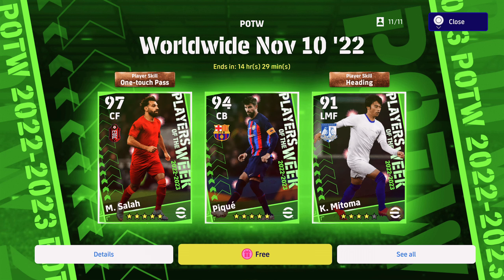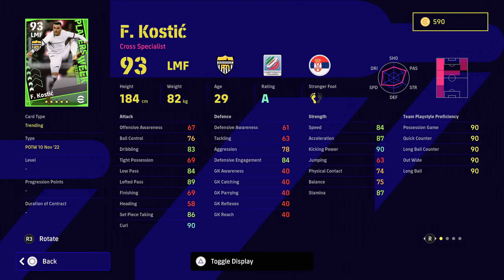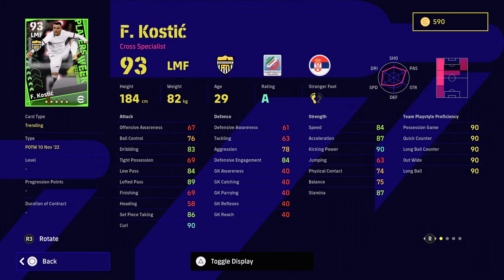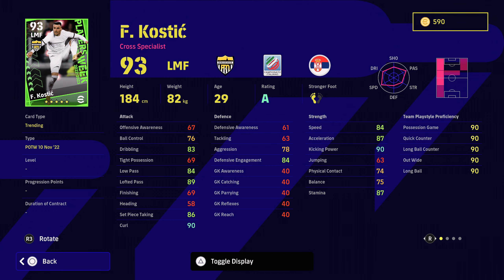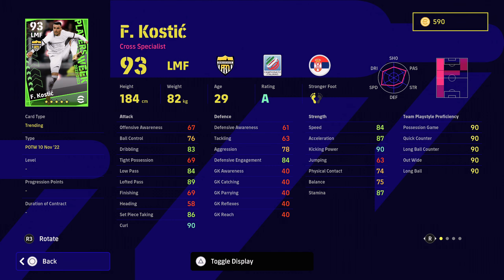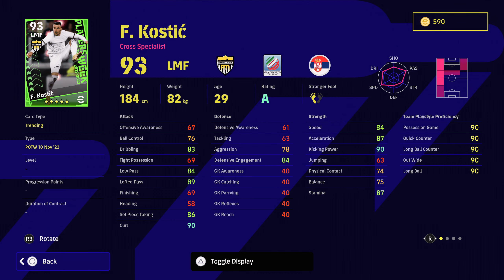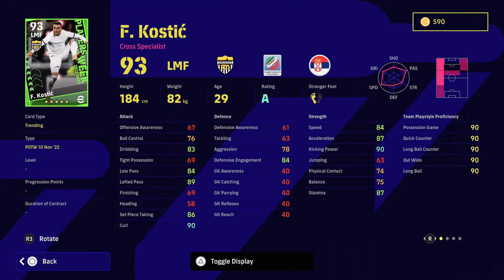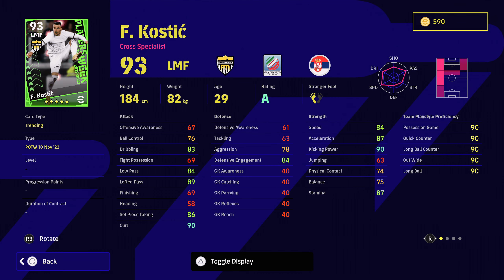eFootball 2023 | November 10th Player Pack Review - Compare BOTH Salah's with another LUCKY spin!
SpoonyPizzas here guys, swear I'm the luckiest guy around. another excellent free spin and I review the POTW's and whether they're worth spinning for or not!

🍕SpoonyPizzas🍕